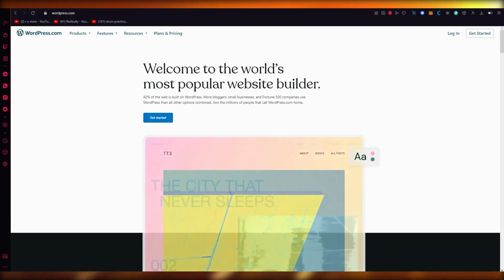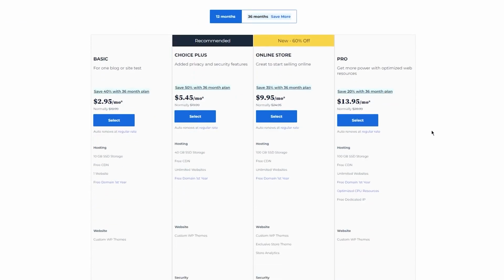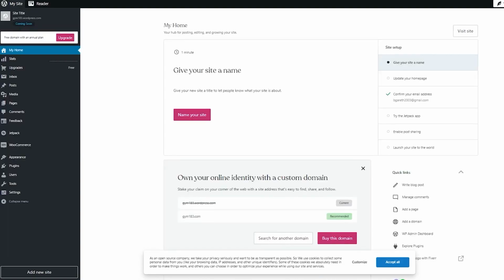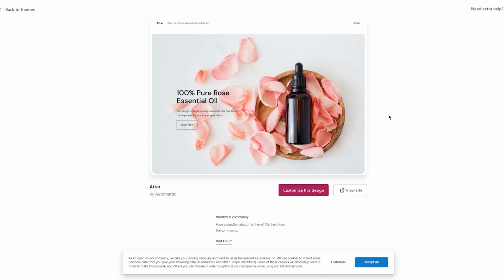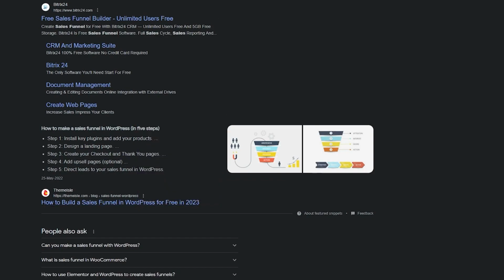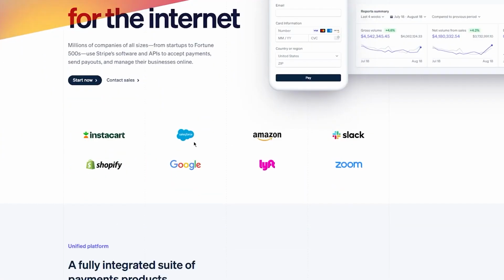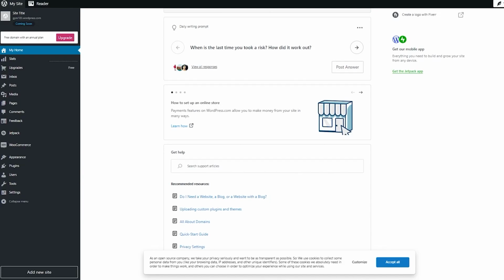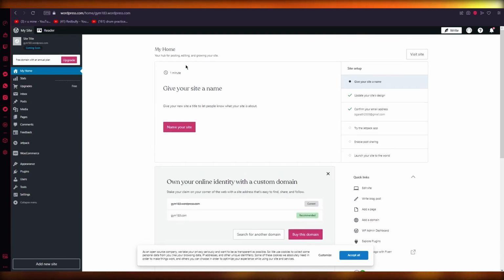How to Make a Salesfunnel With Wordpress (Cheap Clickfunnels Alternative 2024)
Learn How to Make a Salesfunnel With Wordpress (Cheap Clickfunnels Alternative 2024)

In this video I show you how you can make a cheap clickfunnels salesfunnel in wordpress. Do you wonder how you can make a free wordpress salesfunnel? I'll show you exactly how to do that.